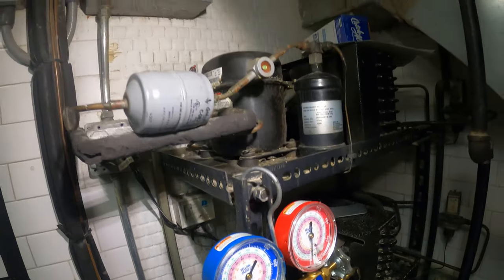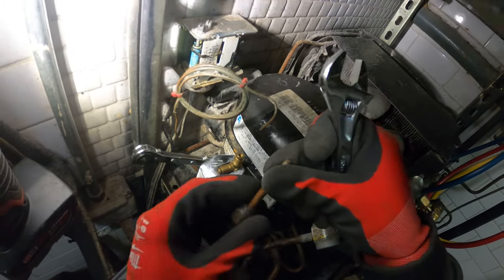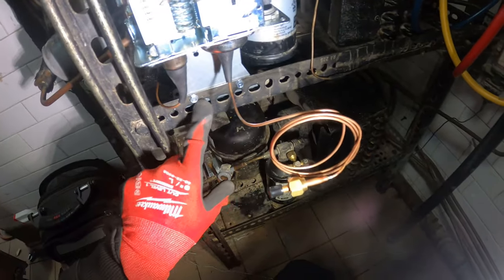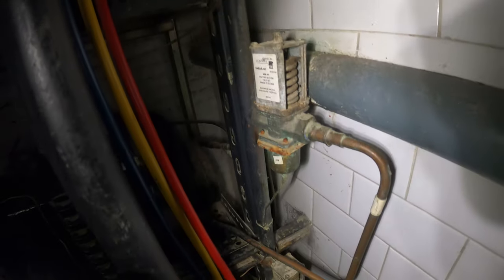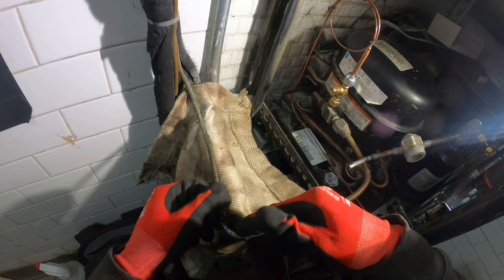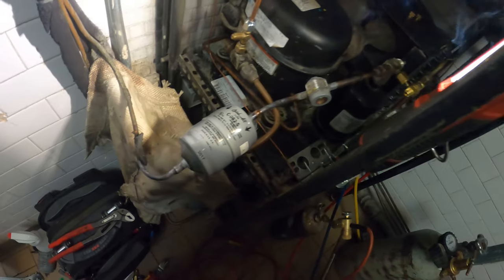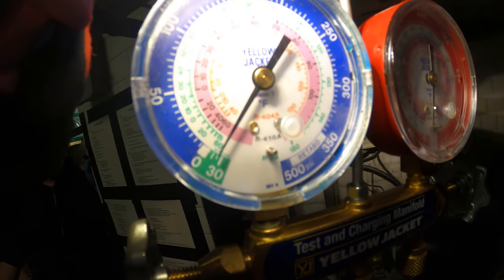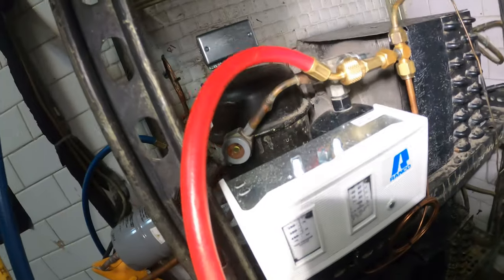HVACR Service Call: Refrigerant Leak Repair/Dual Pressure Control Installation (Refrigeration Unit)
HVACR Service Call: Refrigerant Leak Repair/Ranco Dual Pressure Control Installation (Commercial Refrigeration Unit Leaking Refrigerant)

Fieldpiece SVG3 Digital Vacuum Gauge

JB Industries DV-6E Eliminator 6 CFM Vacuum Pump

Diversitech Heat Resistant Cloth 18x18 (Flame Barrier Drop Cloth)

Big Blu Micro Leak Detector

Ranco dual pressure controls are used for either operating or protecting commercial refrigeration and air conditioning systems.  Within one NEMA 1 enclosure, they are a combination of both high and low pressure controls interconnected to operate a common switch.

Ranco dual pressure controls are suitable for R12(R134a), R22 and R502 refrigerants and are available with either male flare or capillary with flare nut pressure connections.

The O12 series, with a single pole, single throw switch (SPST), will directly control a single phase compressor;  the O12 may also be used with a contactor for pilot control for single and three-phase compressors.  The O22, with a double pole, single throw switch (DPST), will directly control single of three-phase compressors.  The electrical ratings inside the control cover must not be exceeded.

The low pressure closes (cuts-in) the switch on rise of compressor suction pressure and opens (cuts-out) the switch on pressure drop.  The high pressure function overrides to open the switch as the compressor discharge pressure rises.

Specifications:
Low Pressure (Open Low): 10" to 100 PSI, 10 PSI fixed differential, manual reset.
High Pressure (Open High): 150 to 450PSI, 70 PSI fixed differential, manual reset.
Capillary: 36" with 1/4" SAE flare nut.
Switch: SPST
FLA: 24Amps @ 120VAC/240VAC

How to install a Ranco dual pressure control
How to install a Ranco dual pressure switch
Commercial refrigeration refrigerant leak repair